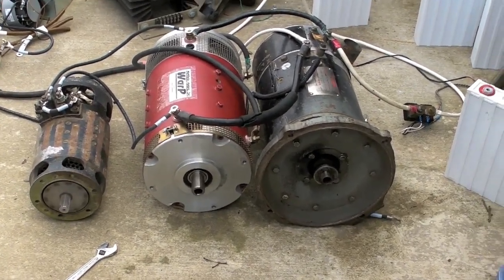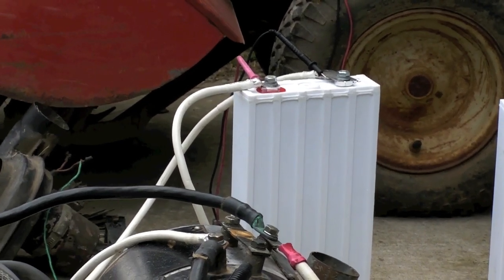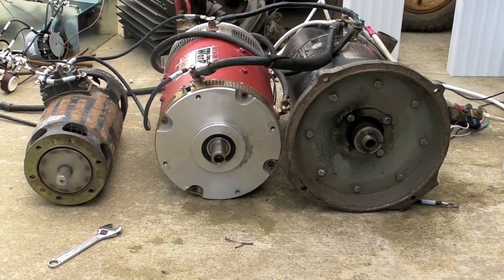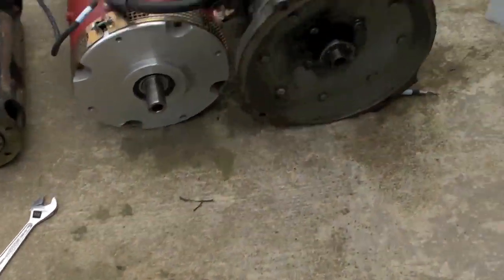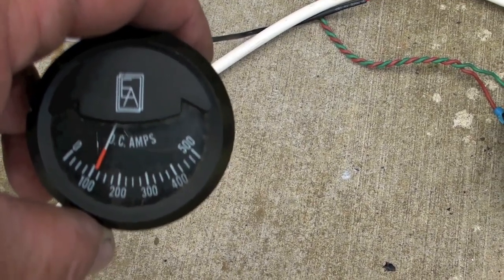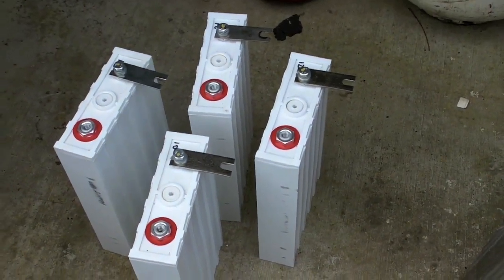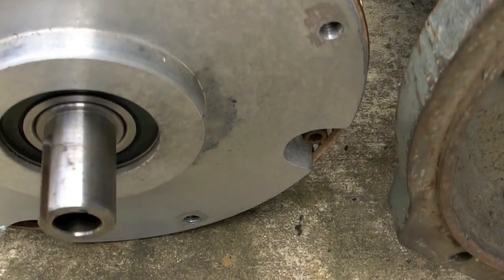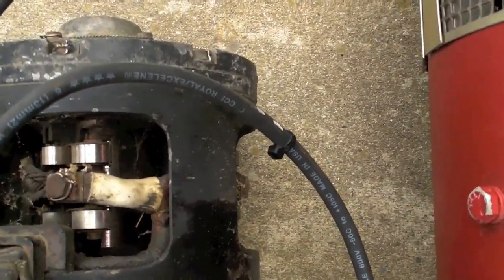discharge.mov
Discharging 100 AH Lithium LiFePo4 Cells. Using three dc motors to create an amp draw enough to drain the cells quickly. We are discharging our cells to allow for balancing of the cells on the bottom of the curve. Our discharge terminating voltage is at this time 2.4 with some at 2.38 or 2.35. From 2.4 to 2.5 is just seconds. and literally empty. I will be taking all those cells and discharging them to 2.3 at 75 amp draw. When reaching that goal voltage we terminate then connect the next cell until they are all done. We have 30 cells discharged and now ready to do a discharge to 2.3 volts. Then we will connect them in series and charge them up with our Elcon to 3.65 volts per cell.